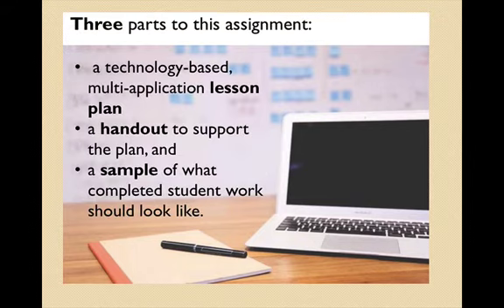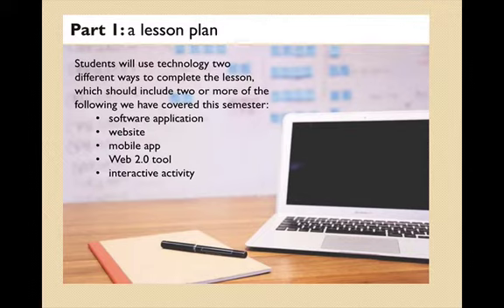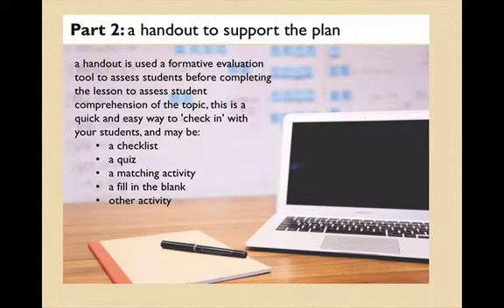Unit 14 Overview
IDT 3600